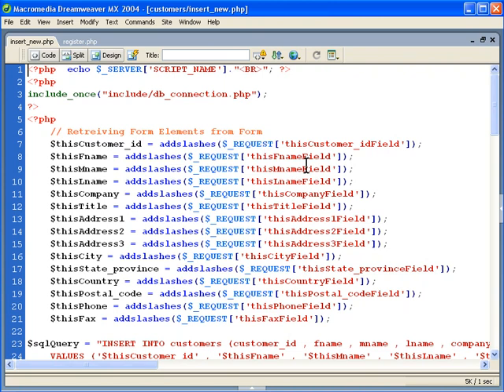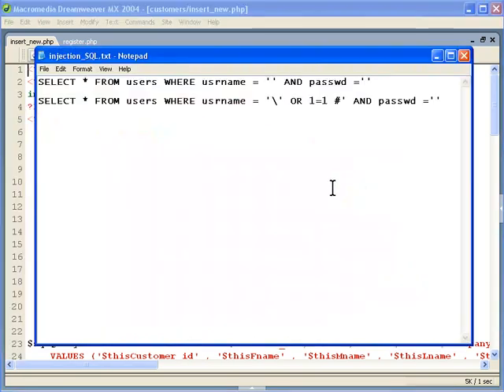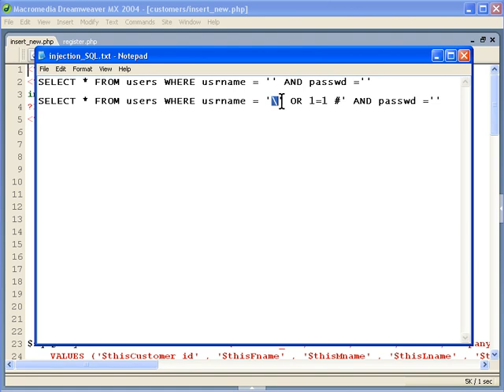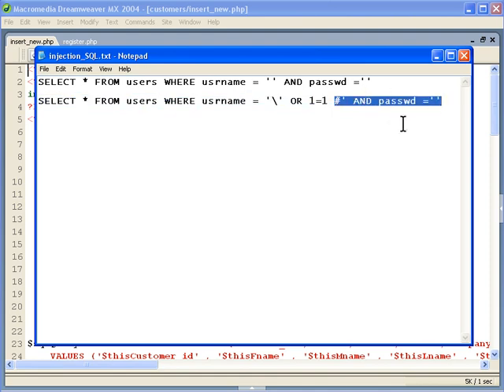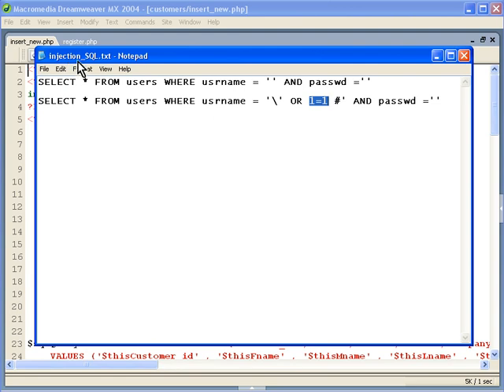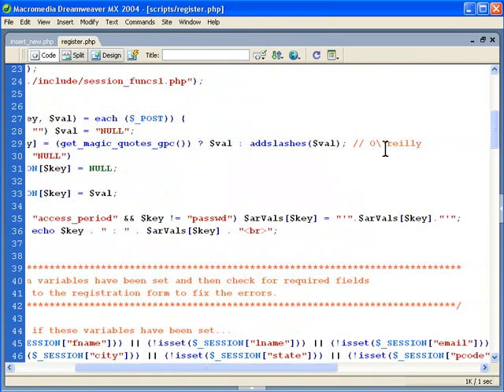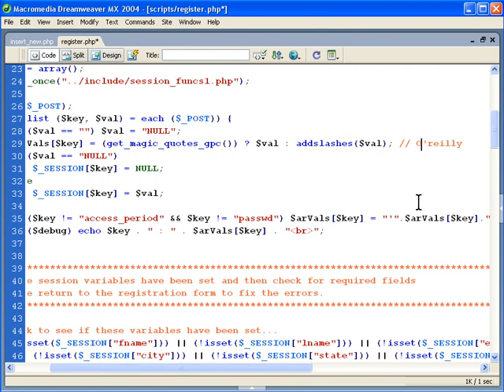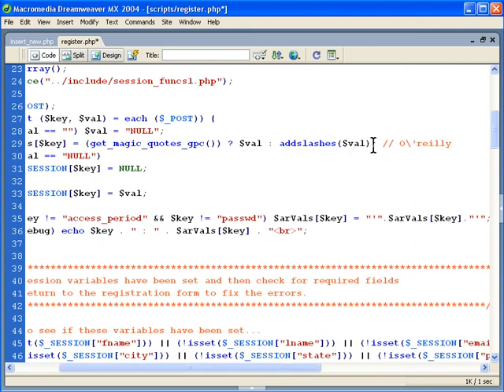[PHP] 08_08 magic_quotes